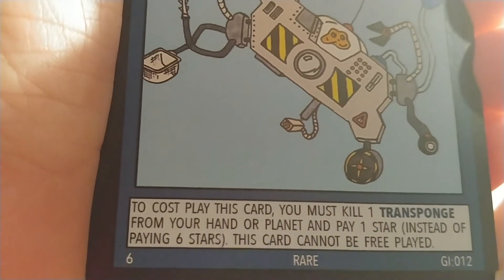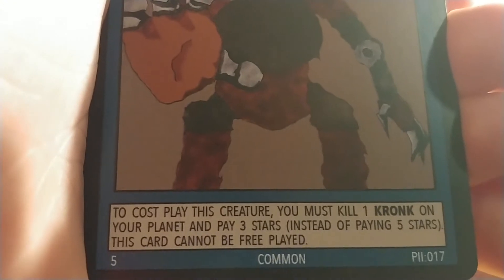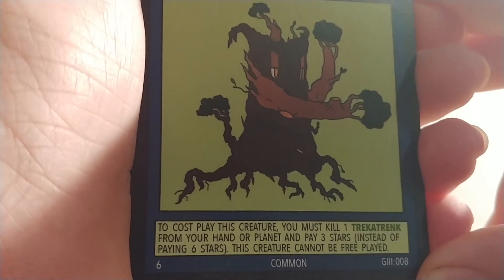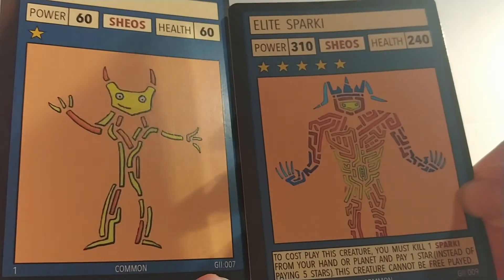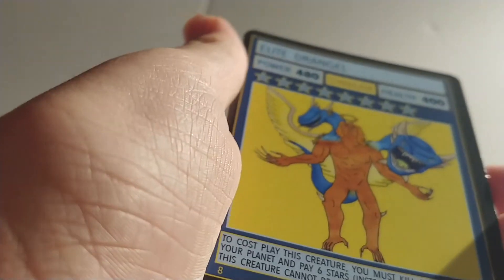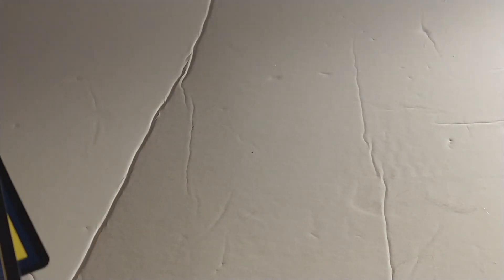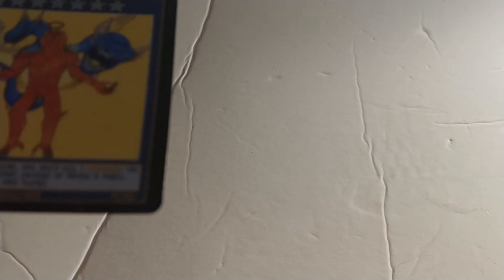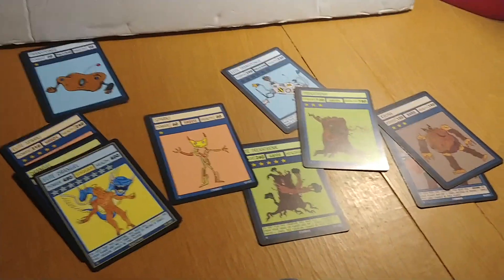Arcatype Review Elites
Enjoy also check out Zacks channel the Chaos Galaxy